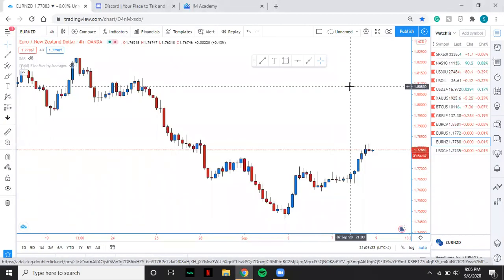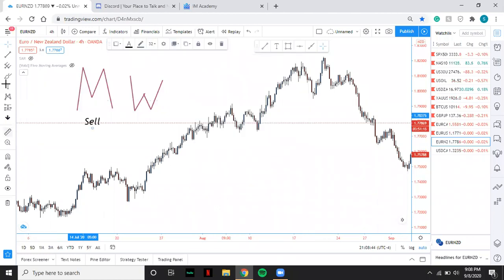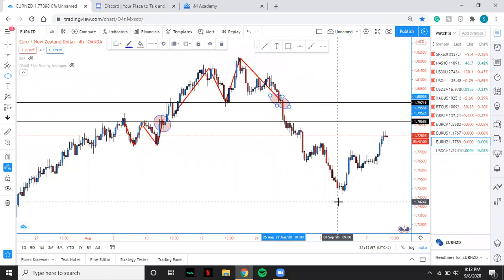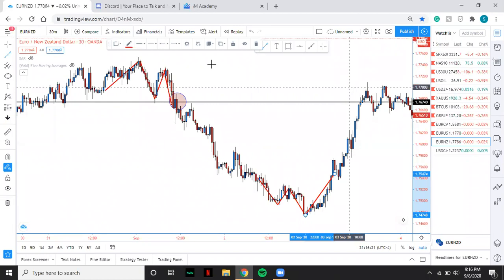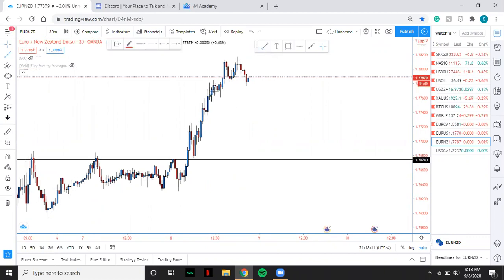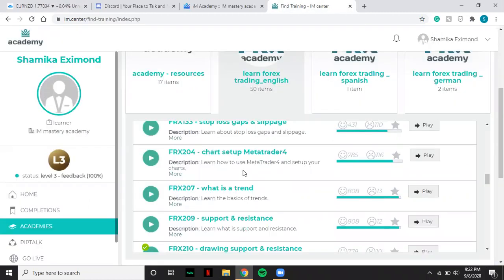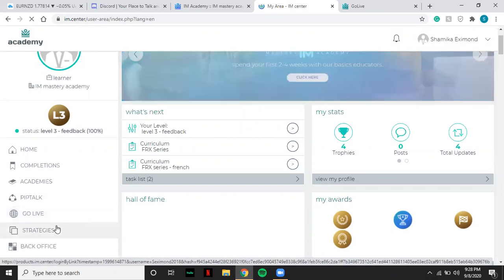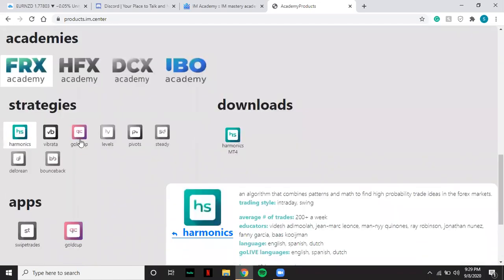Keisha| LIVE FOREX TRADING l IML ACADEMY l One of my simple strategy on how I make money on my phone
In this video, you'll see one of my favorite simple strategy of trading. I have many different strategies but I wanted to share one lol.